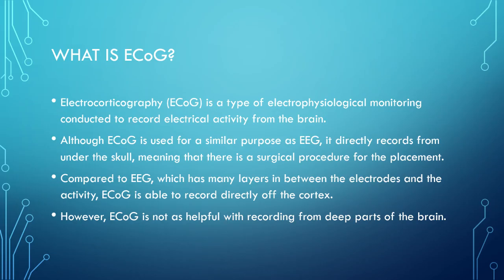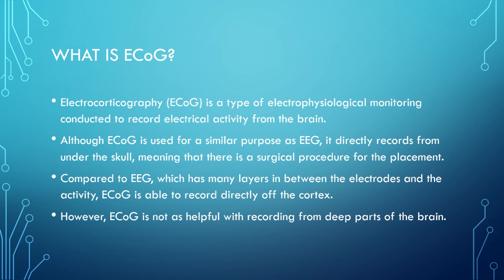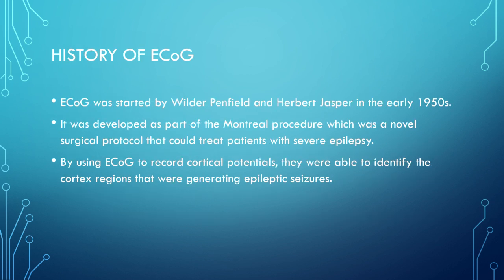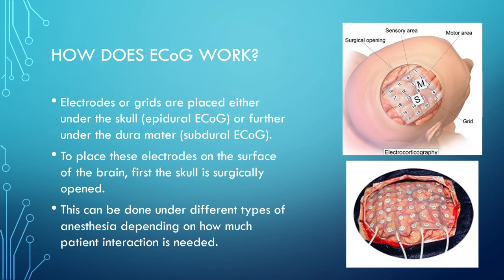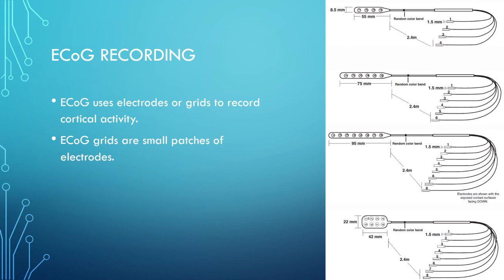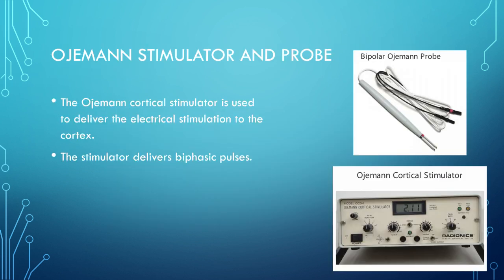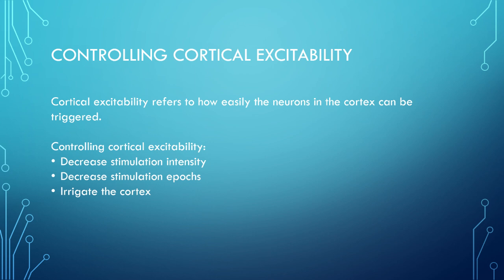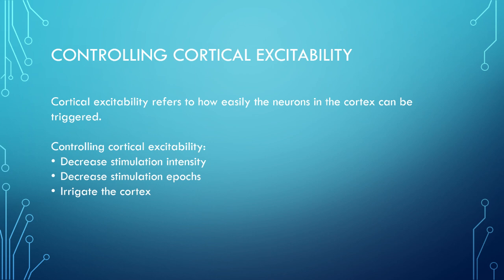Electrocorticography (ECoG)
Presentation by Asma Mohammed
The University of Texas at Dallas
Prof. Faisal R. Jahangiri